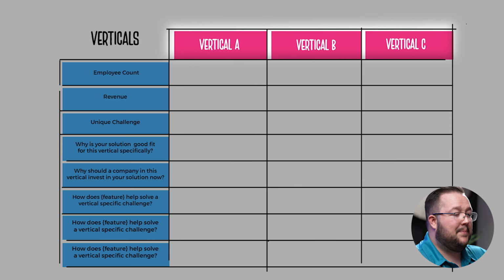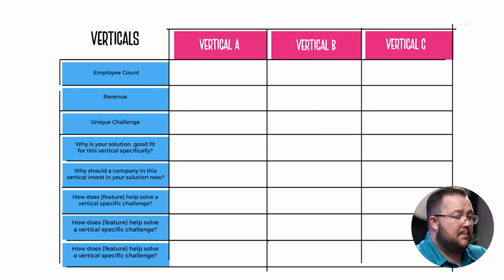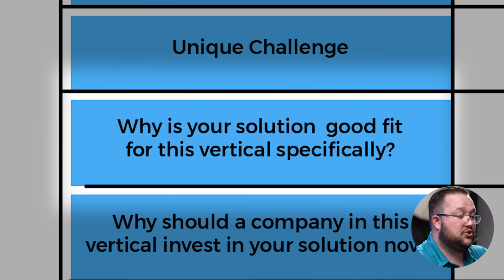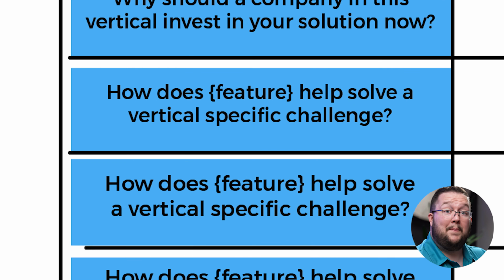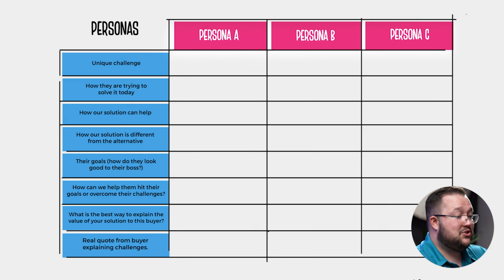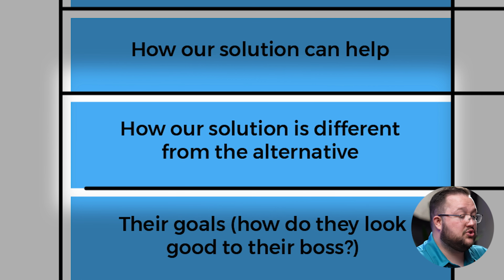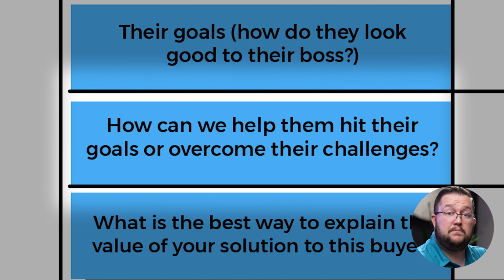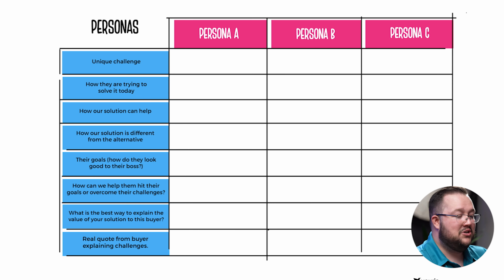Identify your target verticals and personas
We all know targeting VERTICALS, as well as the PERSONAS that fall under those company types, can be tough, especially when not understanding the importance of it.

In this video, I’m gonna walk you through the template that I used that will help you and your services to provide unique value and impact to the verticals as well as the personas that you’re targeting.

🙌 Get a free Sales Growth Model (using your sales goals and numbers)